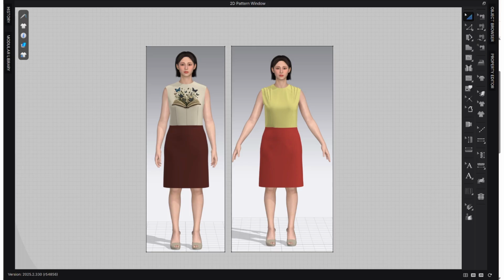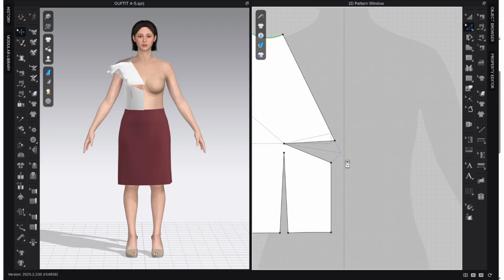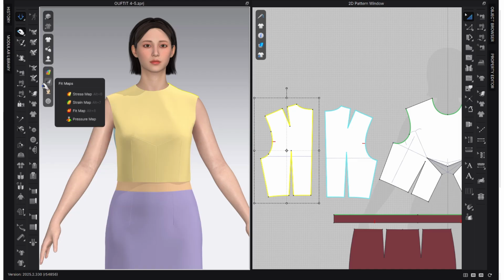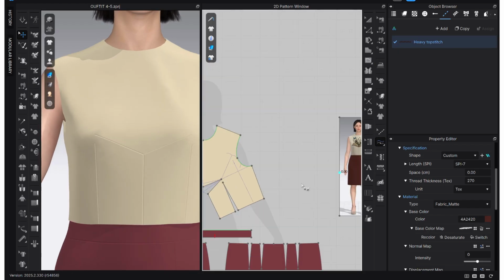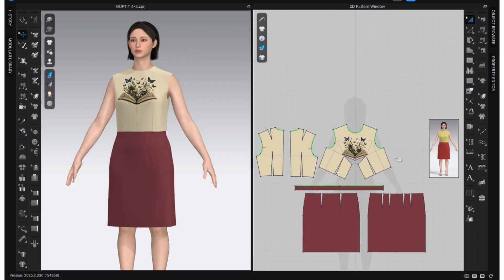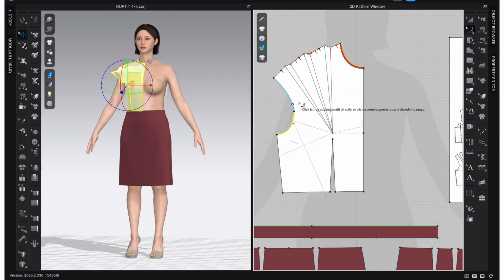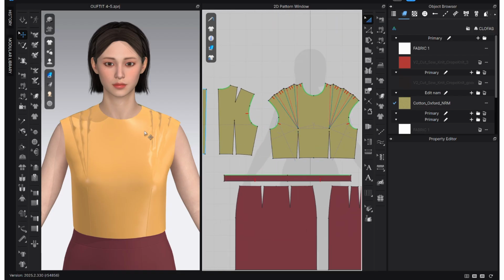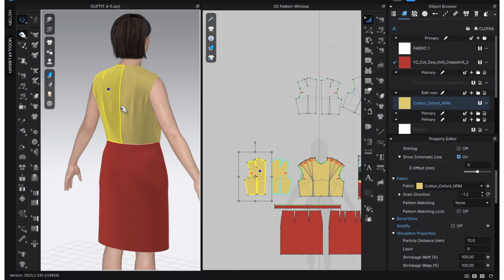Ep. 10–Creating outfits with Dart manipulation- Part 3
In Episode 10 of my Bunka Method series, we continue exploring how dart manipulation can be used creatively to design full outfits in CLO‑3D.
This episode focuses on Outfit #4 and Outfit #5, showing how dart rotation, distribution, and transformation can be applied to create unique style lines and pleated details.
For Outfit #4, I demonstrate how to convert darts into style lines, turning functional shaping into visible design features.
For Outfit #5, I show how armhole darts can be transformed into multiple pleats on the shoulder.
To follow along accurately, make sure you have the correct slopers prepared.
These outfits are based on the waist‑fitting sloper, , and the basic skirt drafted earlier using the CLO 2D Pattern Drafting tool.

⏱️ TIMELINE
00:03 – Introduction
00:15 – Creating Outfit #4 (Converting Darts to Style Lines)
07:29– Creating Outfit #5 (Armhole Dart → Multiple Shoulder Pleats)
14:05 – Reviewing Dart Rotation Diagrams